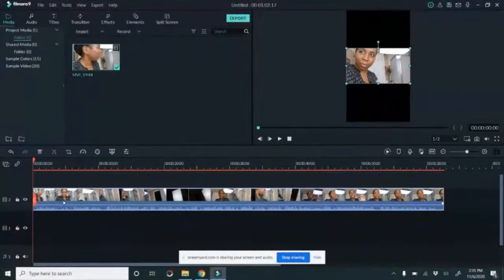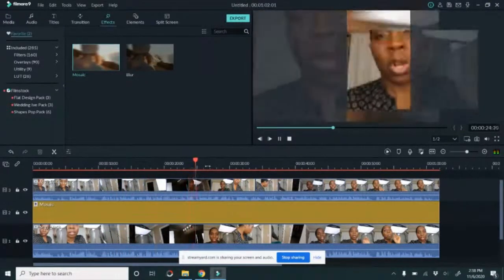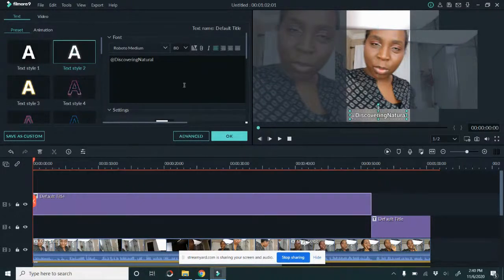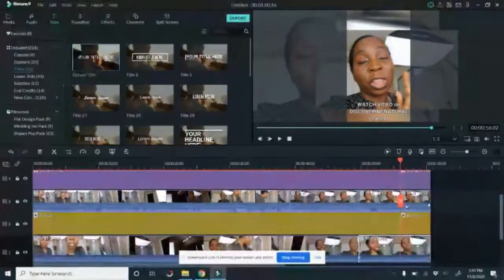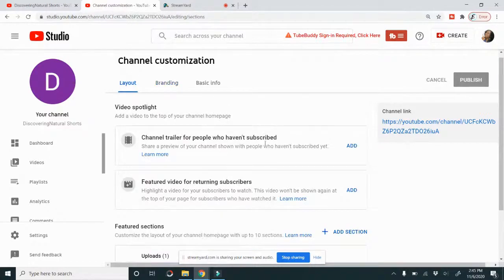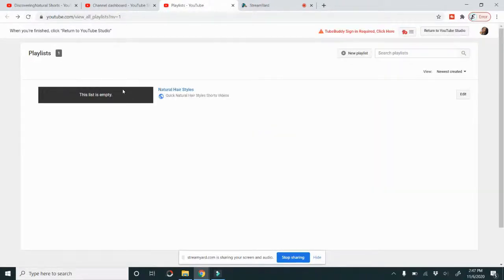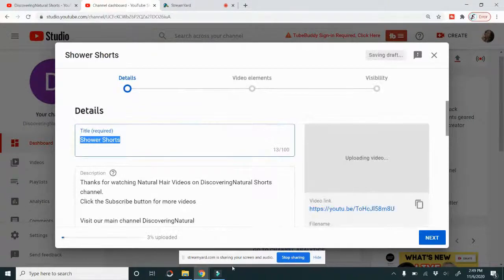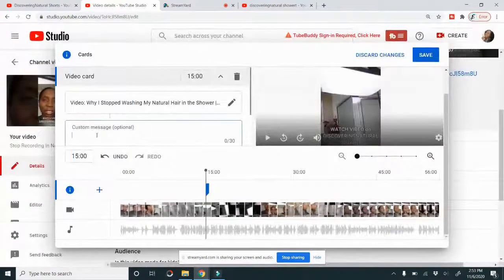How to Create YOUTUBE SHORTS with Blurry Background | EditsByEni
How to Create YOUTUBE SHORTS with Blurry Background